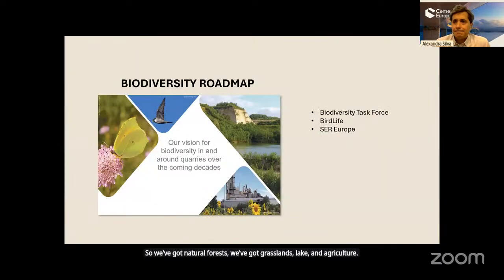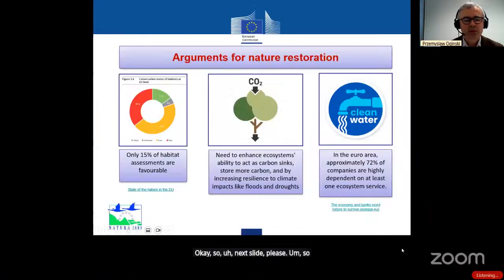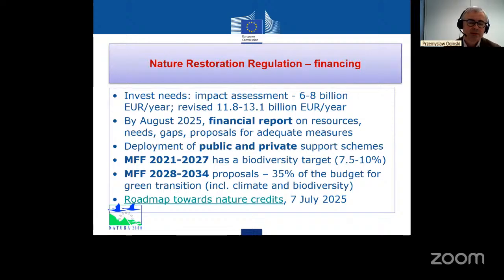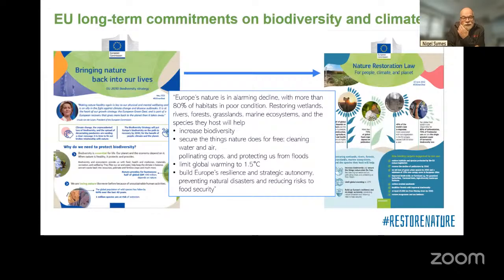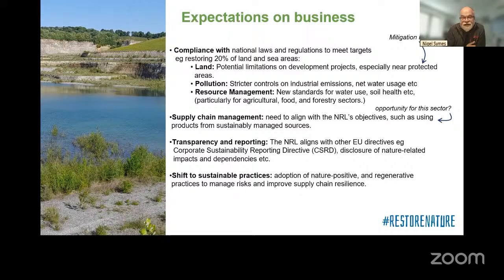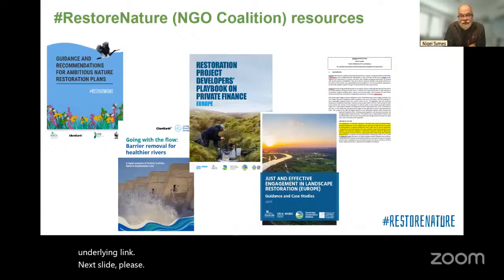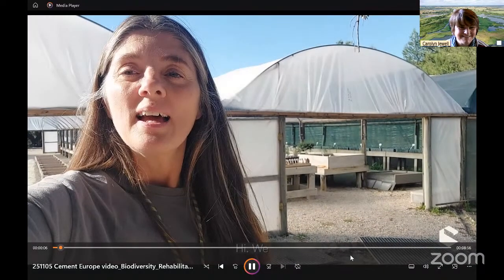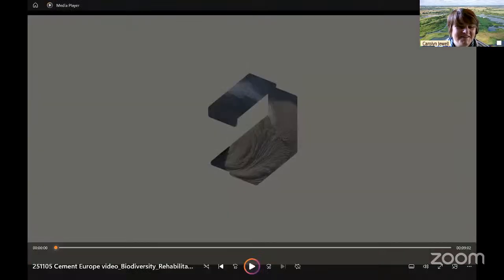From Extraction to Restoration: The Role of Quarry Rehabilitation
The extraction of raw materials inevitably affects the natural environment. However, it also provides the opportunity to contribute to the restoration of ecosystems through quarry rehabilitation.

The EU Restoration Law represents a major opportunity to bring nature back to Europe - delivering benefits for biodiversity, climate, and communities alike.

In line with our Biodiversity Roadmap, the European cement sector is committed to:
- Creating opportunities for ecosystem rehabilitation
- Promoting progressive quarry rehabilitation
- Integrating habitat quality and species impact assessments into rehabilitation plans
- Sharing knowledge and best practices across the sector.

This webinar brought together key stakeholders from the European Commission, Member States, NGOs, and the cement industry to explore how quarry rehabilitation can drive ecosystem restoration, enhance biodiversity, and increase the provision of ecosystem services across Europe.